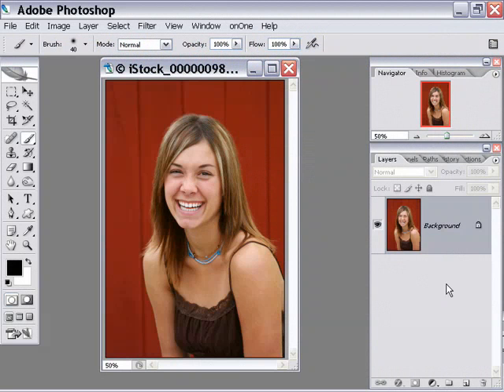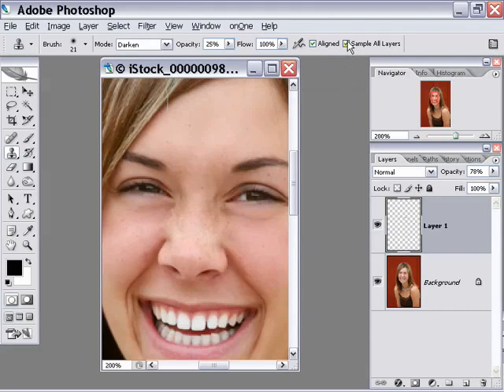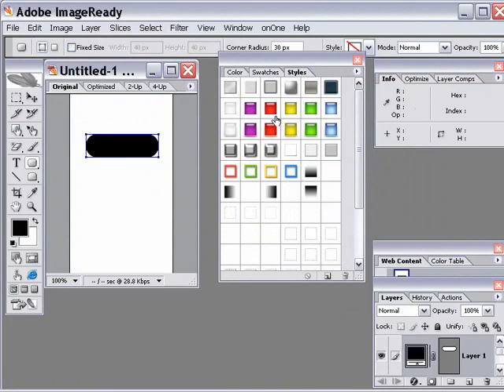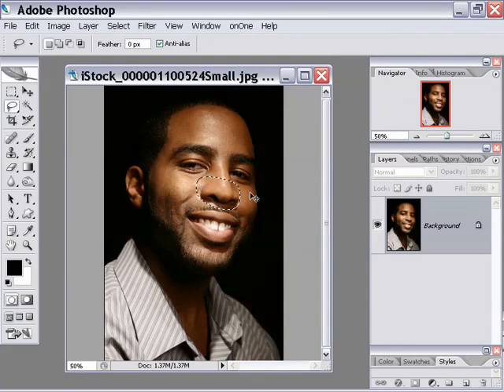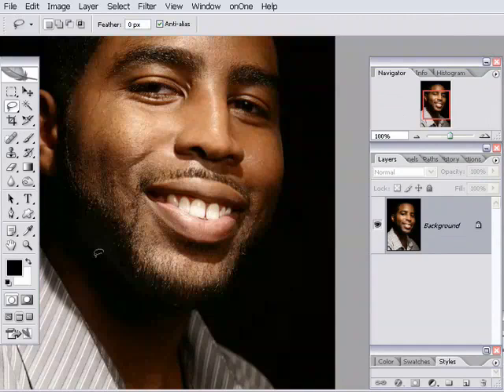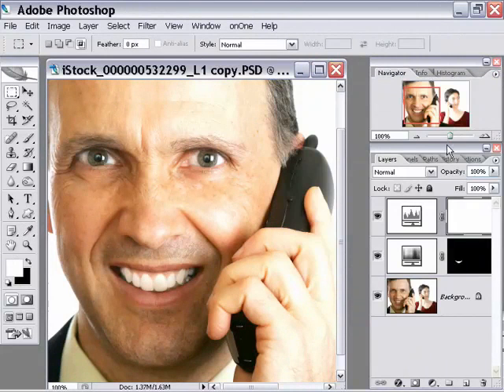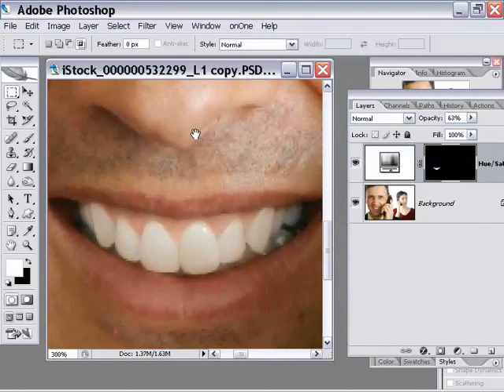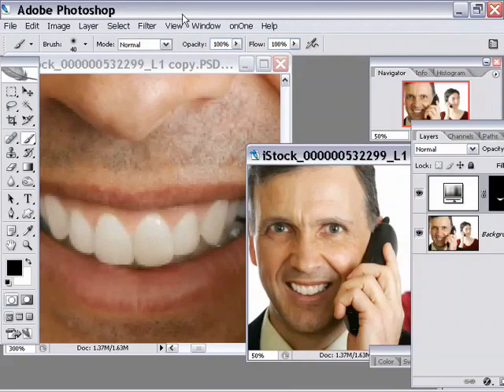A Few of My Favorite Things